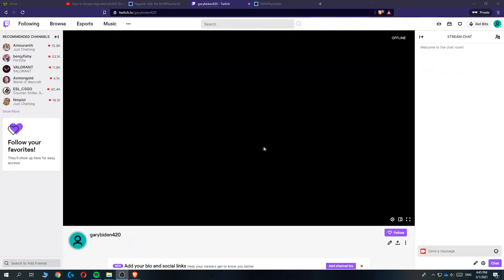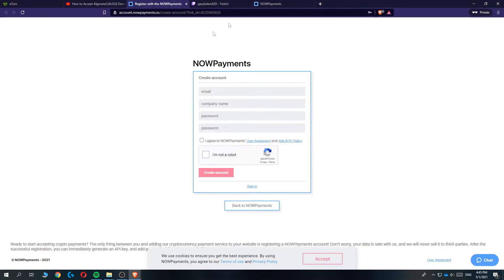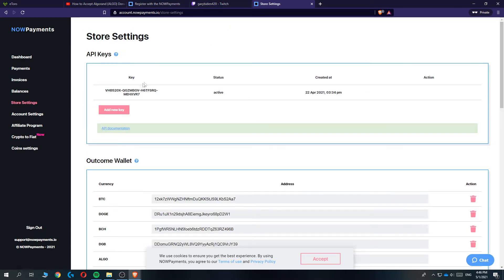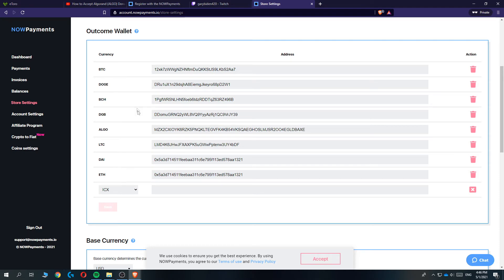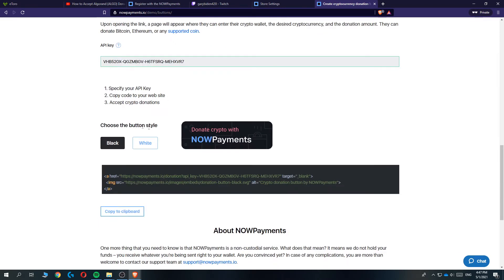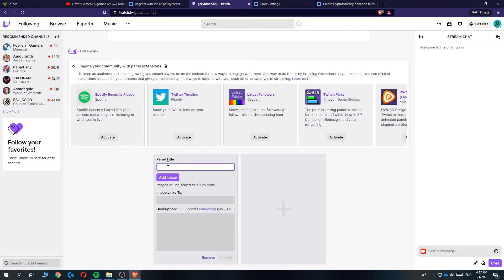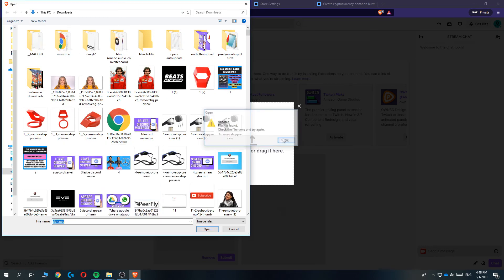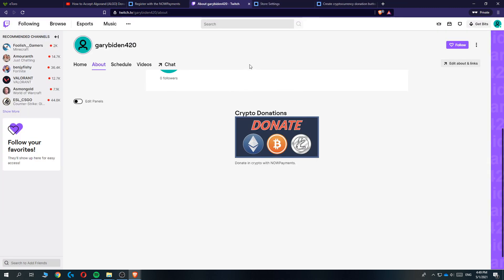How to Accept Crypto Donations on Twitch (2025)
In this video I'll show you how to get bitcoin donations on twitch. The method is very simple and clearly described in the video. Follow all of the steps in the video, and setup crypto donations on twitch